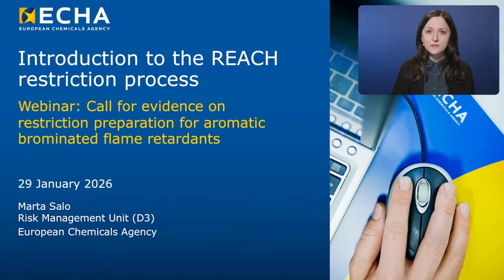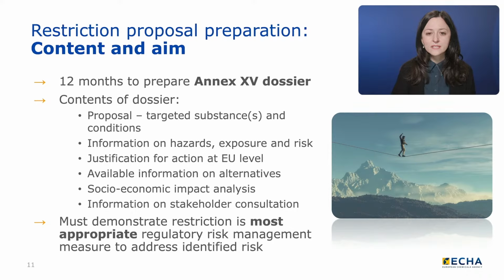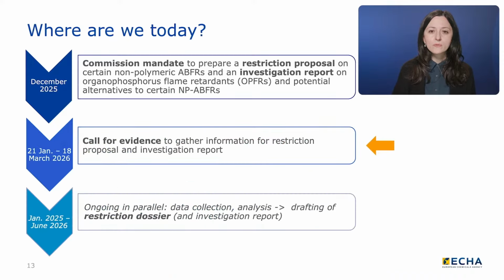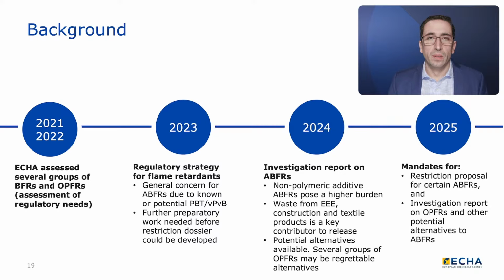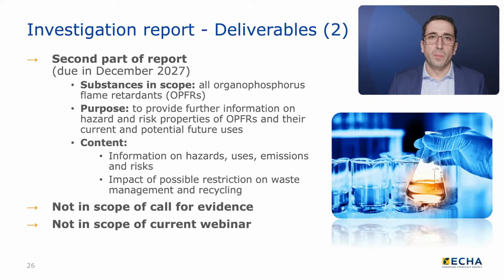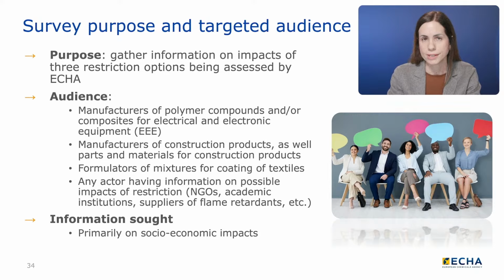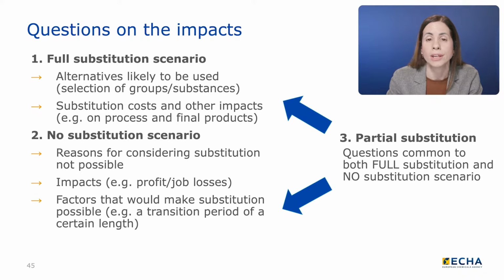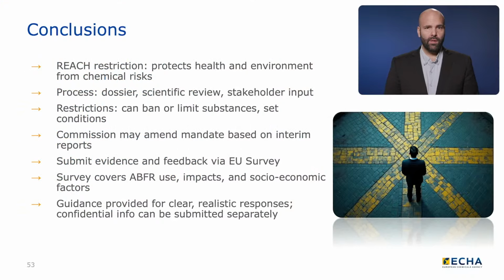Call for evidence on restriction preparation for aromatic brominated flame retardants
Do you want to learn more about ECHA’s work on restricting aromatic brominated flame retardants (ABFRs)?

Are you interested in what information ECHA needs for the ongoing call for evidence on ABFRs and how your contribution will be used?

If so, join this webinar for an overview of our current activities on these substances and practical guidance on what type of information you can submit in the call for evidence.